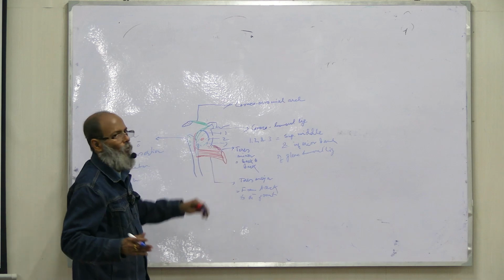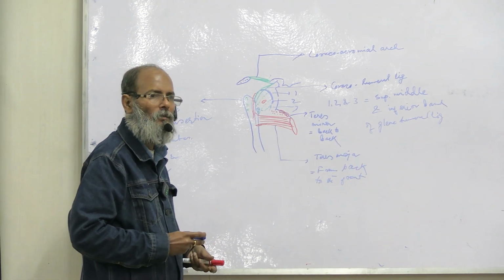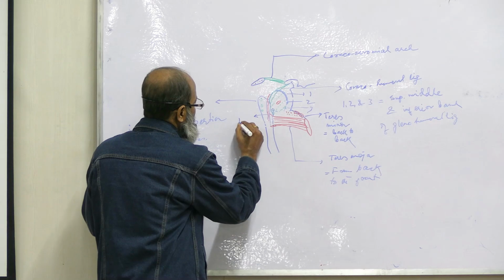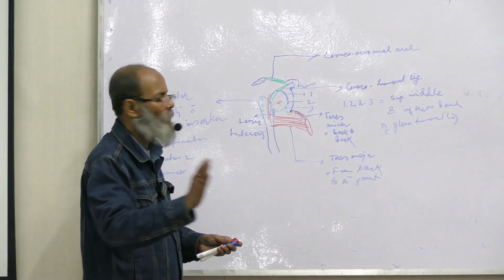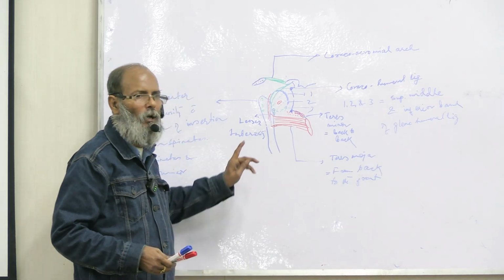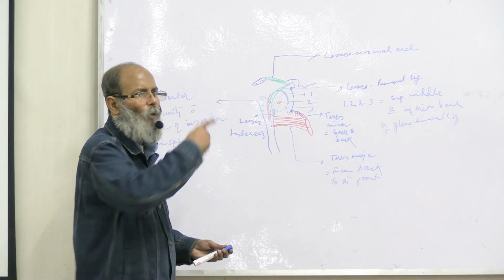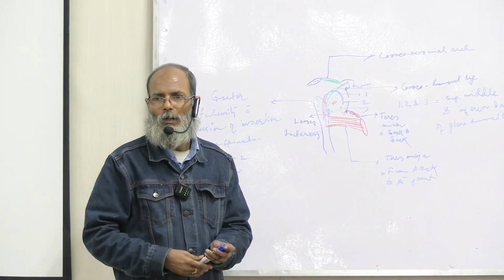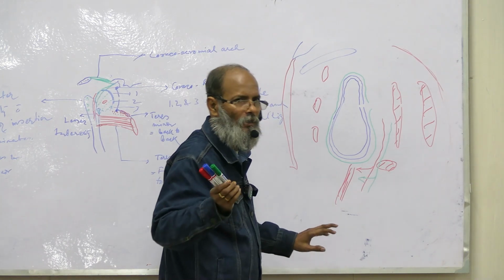Lecture On Shoulder Joint Anatomy: Detailed Lecture with Dr. Shantanu Chakraborty I MBBS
Dive deep into the intricacies of the shoulder joint with this comprehensive anatomy lecture by Dr. Shantanu Chakraborty! This video provides a detailed exploration of the joint's structure, function, and clinical relevance.

In this lecture, you'll learn about:

Bones and articulations: Detailed examination of the humerus and scapula, including their anatomical features, landmarks, and how they form the ball-and-socket joint.
Ligaments and capsule: Comprehensive overview of the ligaments that stabilize the shoulder joint (coracohumeral, glenohumeral, transverse humeral), along with the structure and function of the joint capsule.
Muscles and movements: In-depth analysis of the muscles that act on the shoulder (rotator cuff muscles, deltoid, biceps, triceps), explaining their origins, insertions, and roles in various movements.
Neurovascular supply: Identification of the nerves (axillary, suprascapular, lateral pectoral) and arteries (posterior circumflex humeral, suprascapular, subscapular) that supply the shoulder joint.
Clinical correlations: Discussion of common shoulder injuries and conditions, highlighting the anatomical basis for their occurrence.
Visual learning:  The lecture includes anatomical diagrams, illustrations, and demonstrations using bones to enhance your understanding.

Real Class room Demonstration/Lecture On: SHOULDER JOINT   (ANATOMY) - DR.SHANTANU CHAKRABORTY